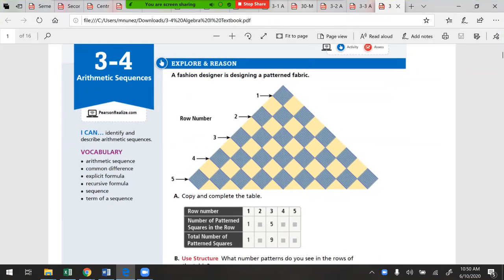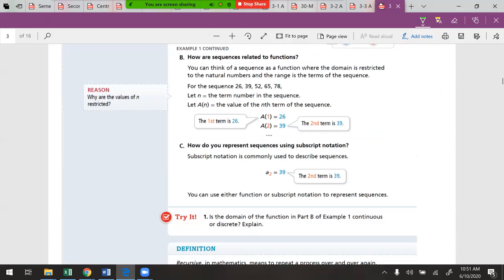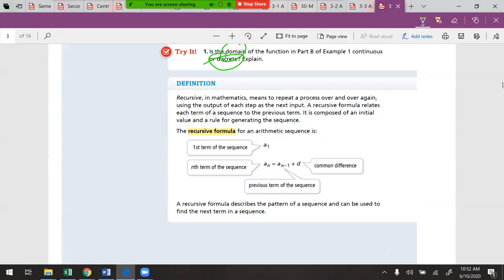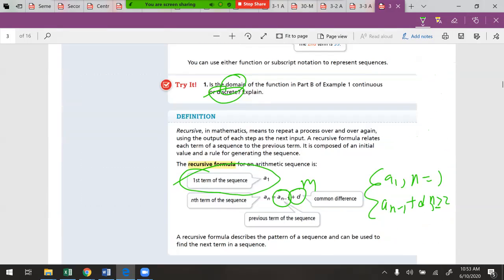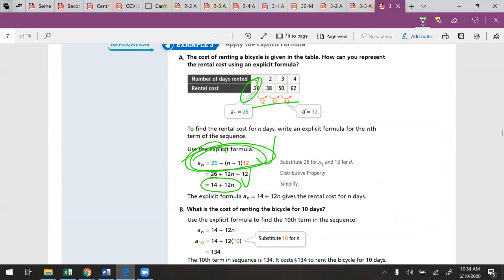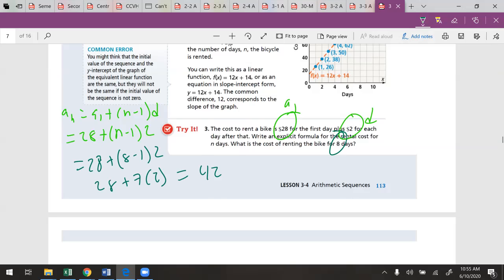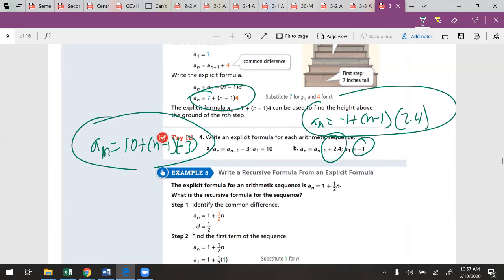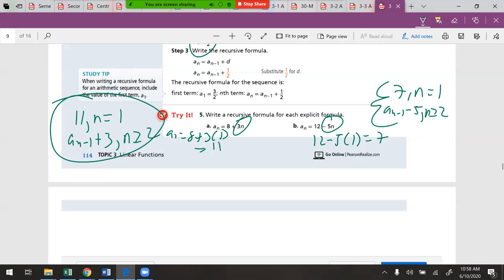3-4 (Arithmetic Sequences)